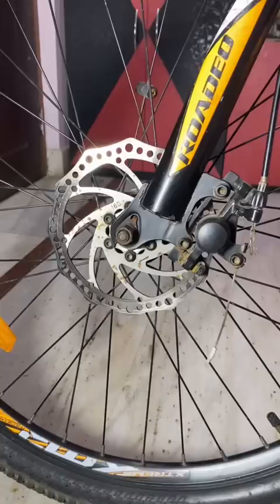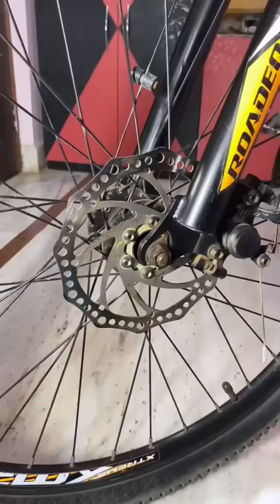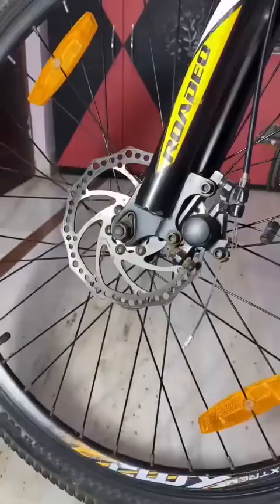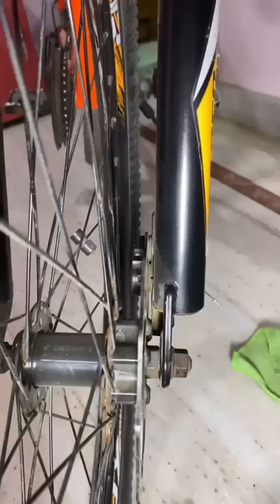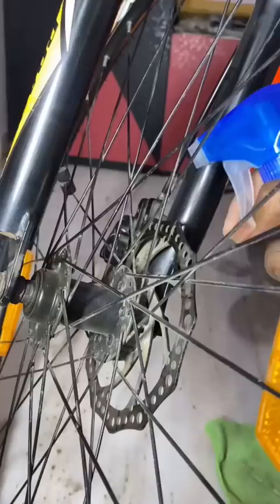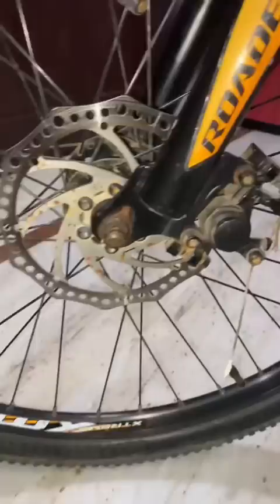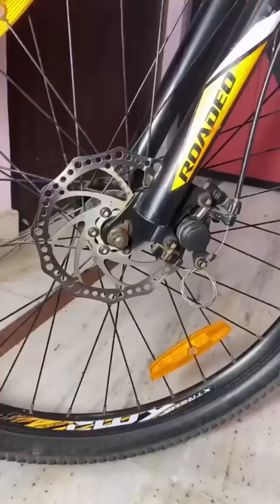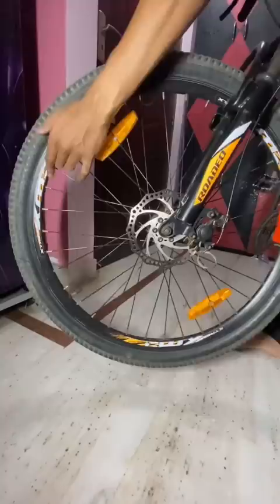ayse kare break tight | Stoppie on cycle